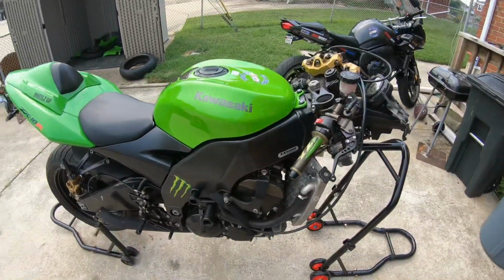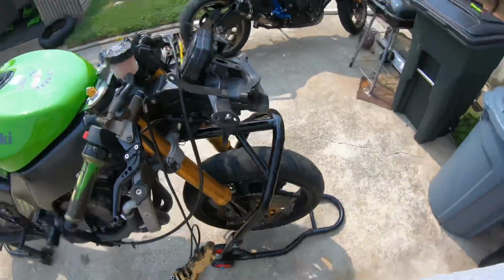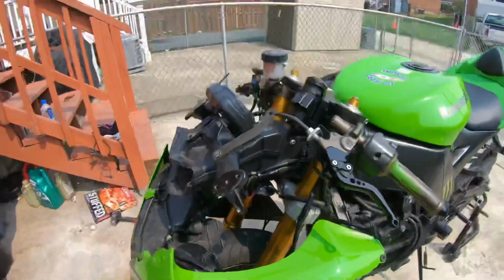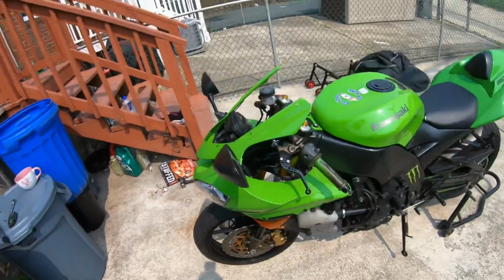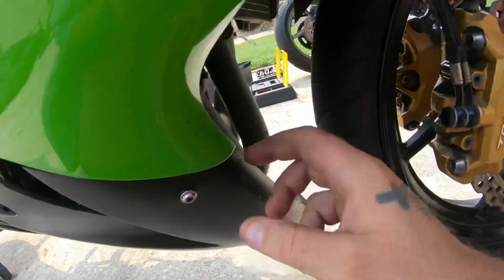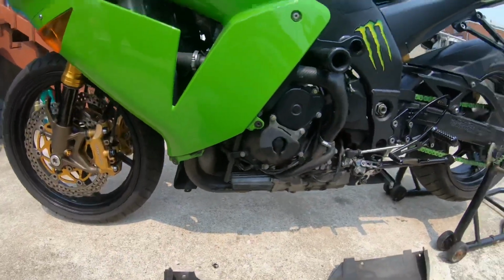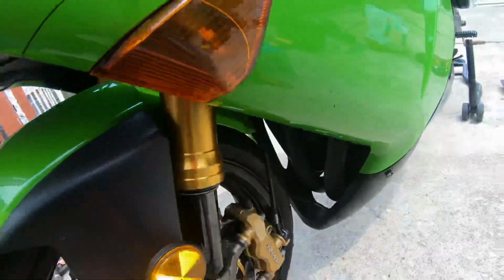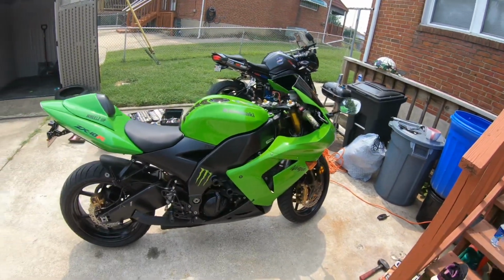How to Install forks on 04 Zx10r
I am installing the forks back on the 04 zx10r so she will be ready for inspection YAY YAY